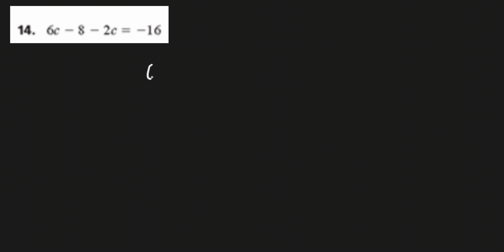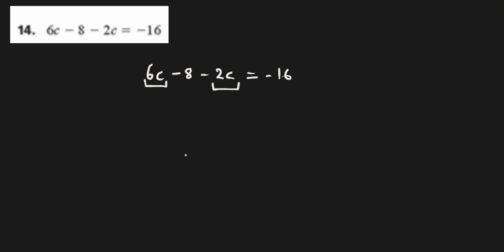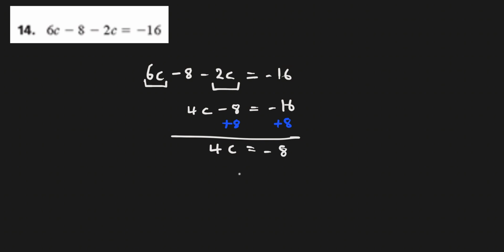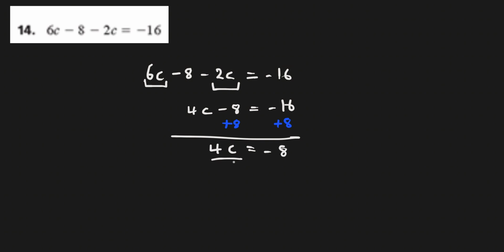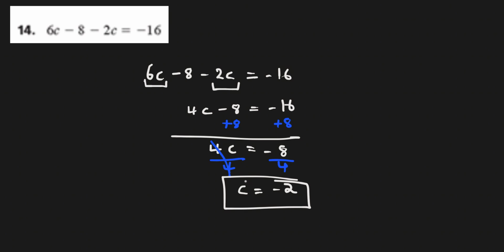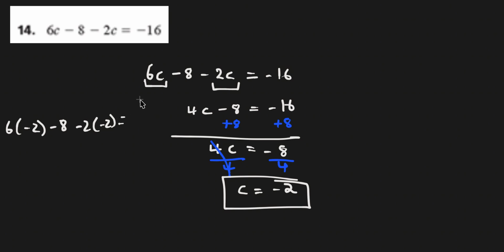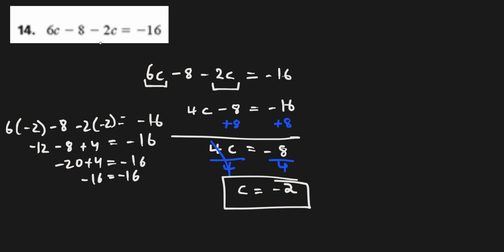Solving Multi-Step Equations - BIM Number 14 - Algebra - Chroniva